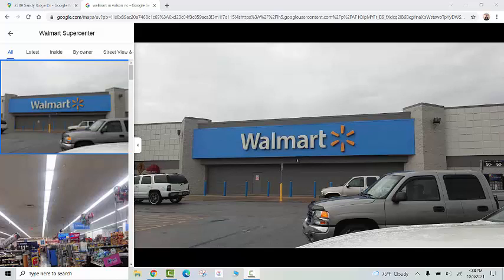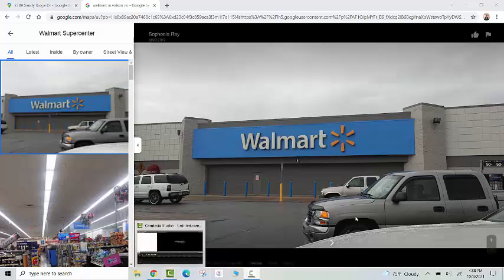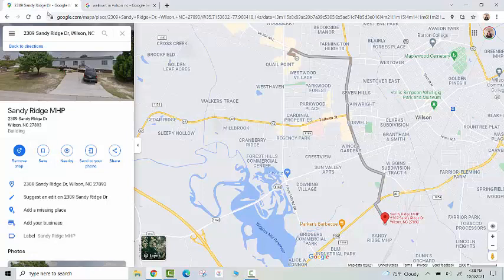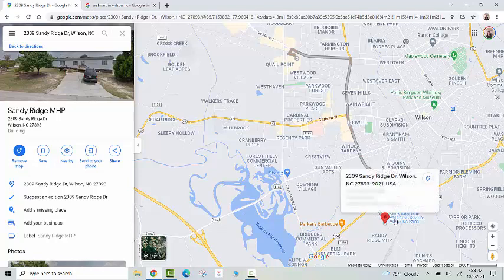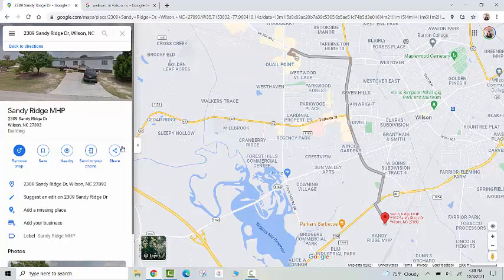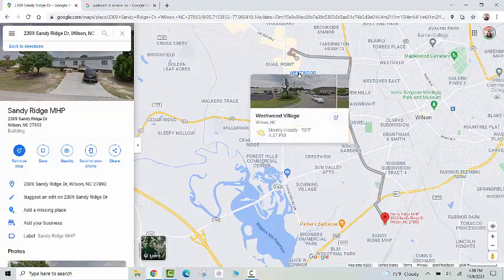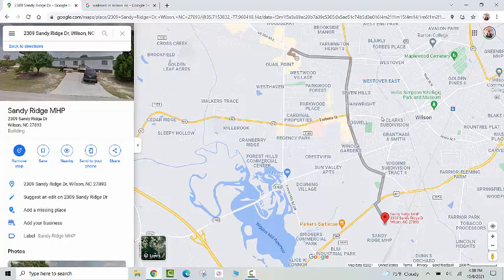Wilson Walmart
Sandy Ridge Mobile Home Park distance to Walmart